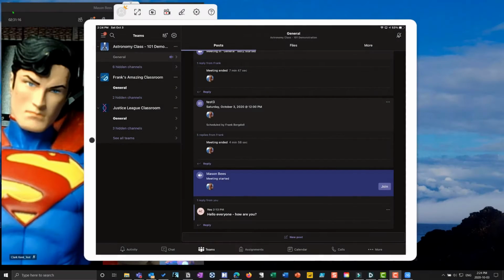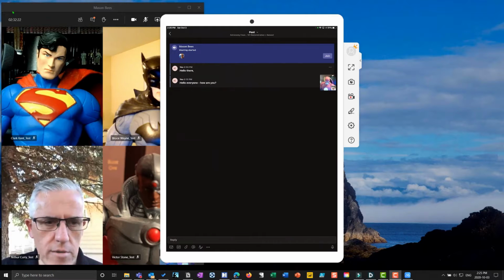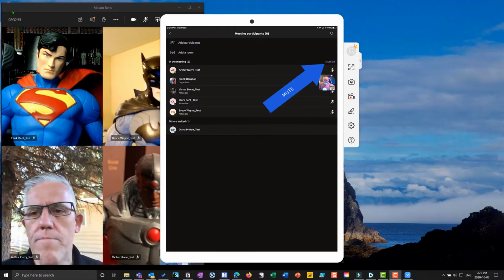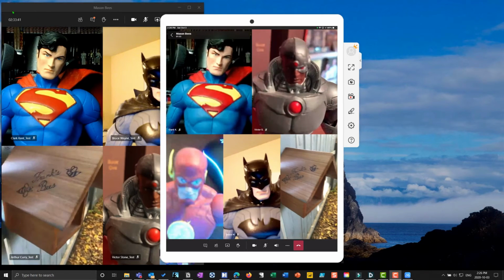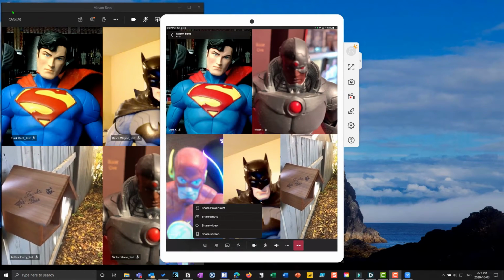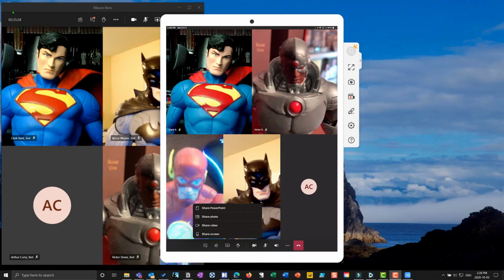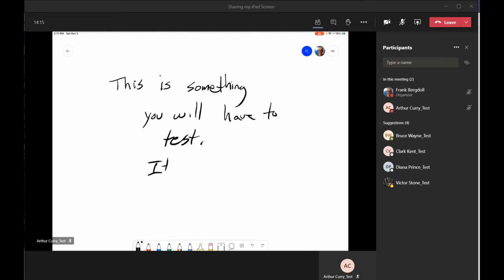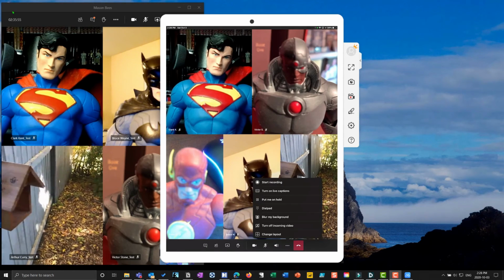Microsoft Teams - on IOS for Virtual Field Trips, Demos, and Mobile Learning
Running Microsoft Teams meetings on your iPad or iPhone is an excellent way to extend your classroom to the outdoors, include students no matter where they are, and have mobile experiences that include all members of your Team.

The features and abilities of mobile Teams meetings are very strong and not only allow participation, but also support new ways of engagement. Mobile meetings allow for demonstrations, remote field trips, lab work and more.